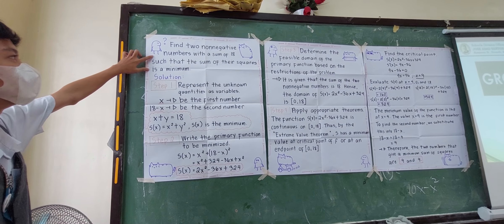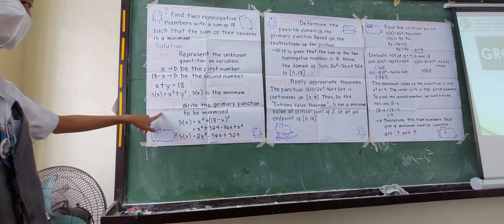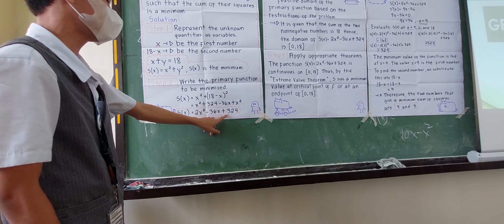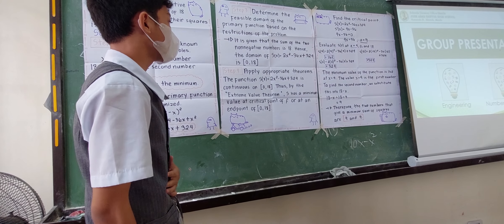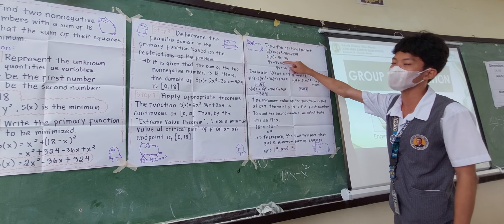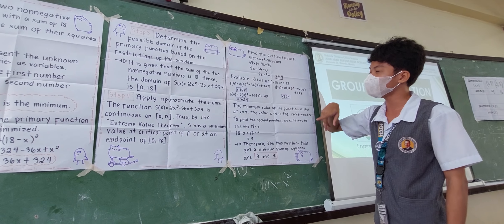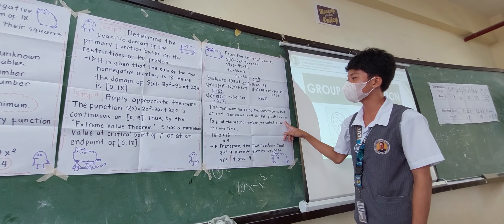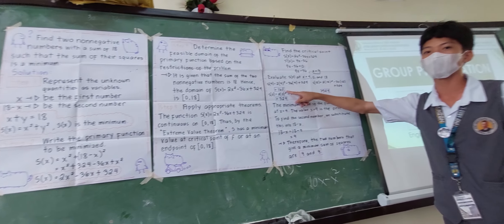SOLVING OPTIMIZATION PROBLEMS PART 1